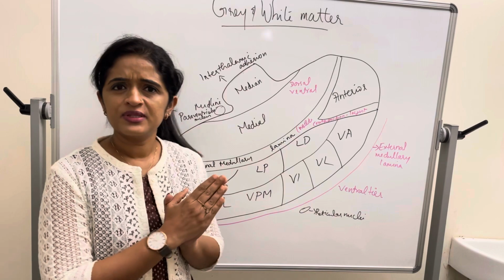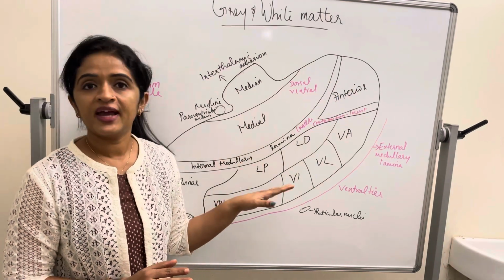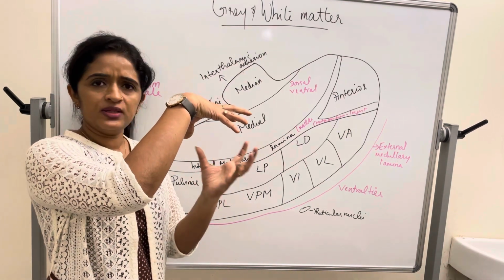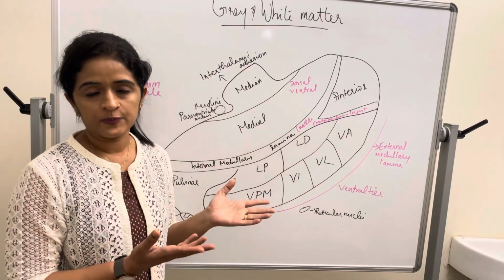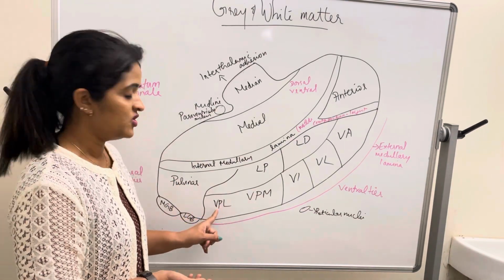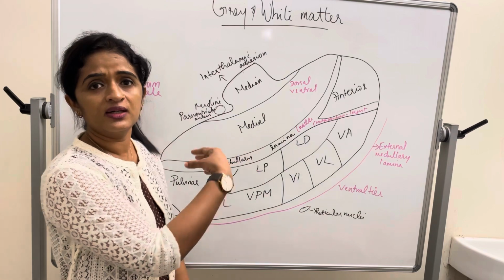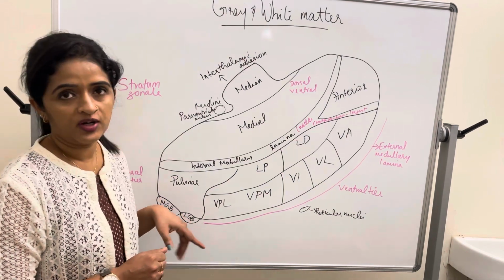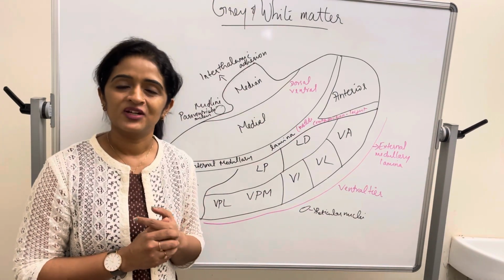Thalamus part 2 …Grey Matter & white Matter 🤗😇